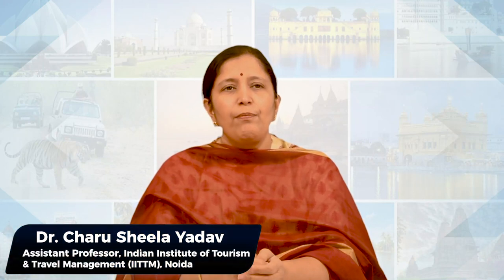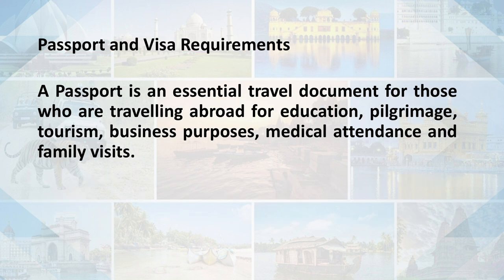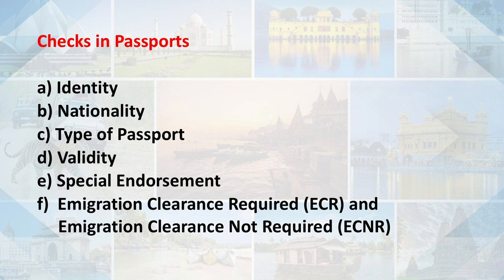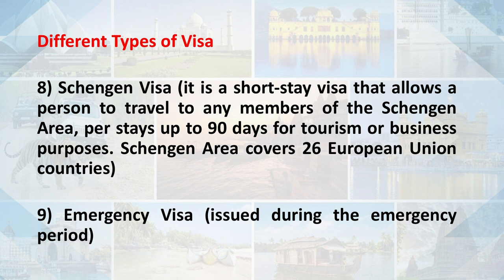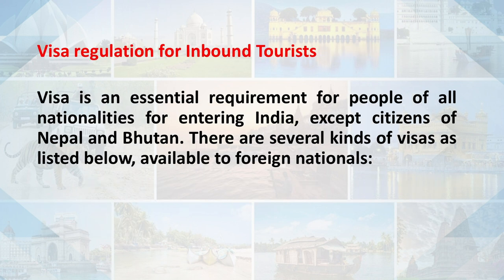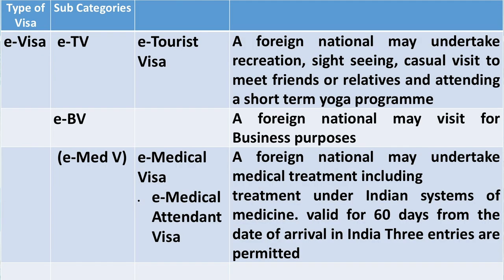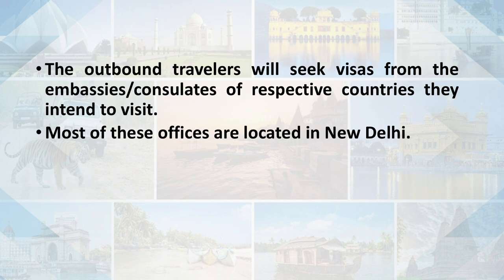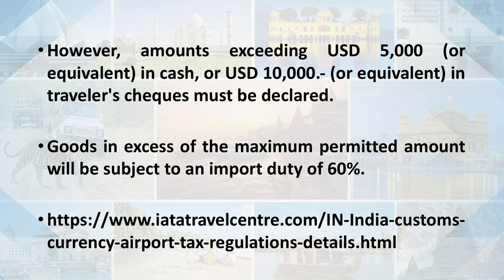Tourism Regulations 1